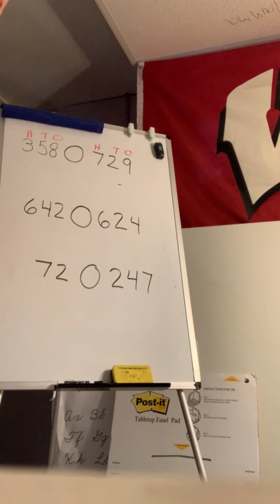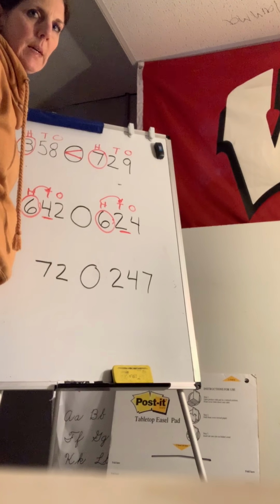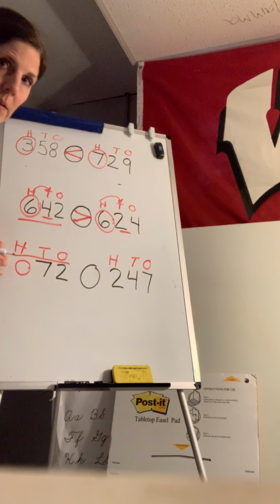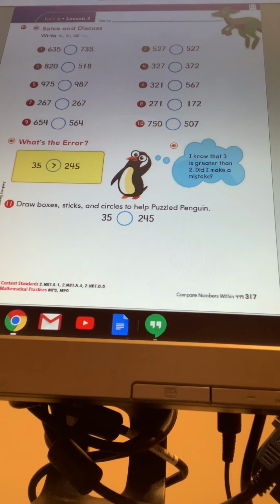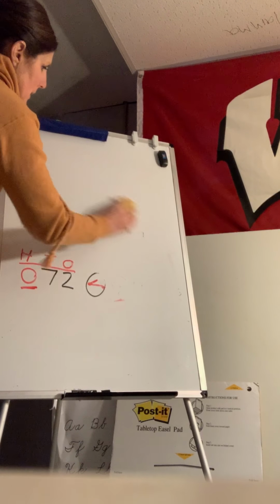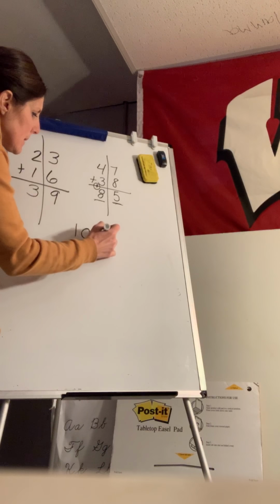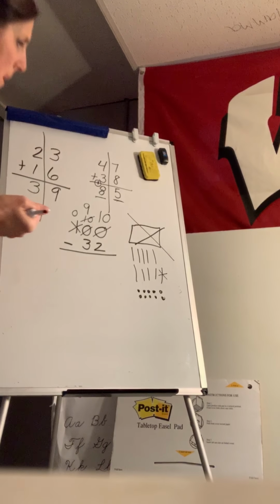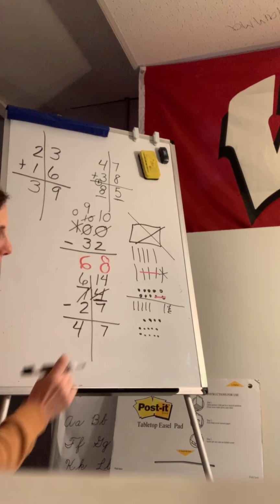March 25, 2020